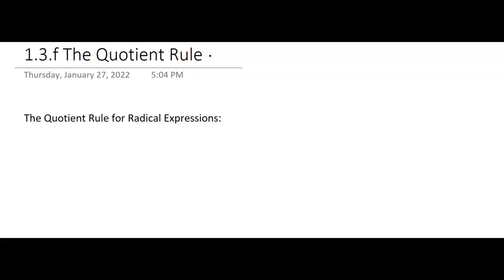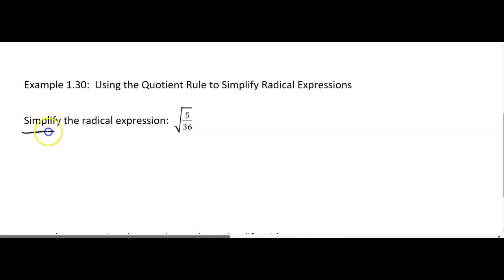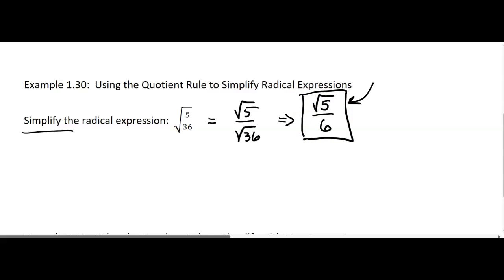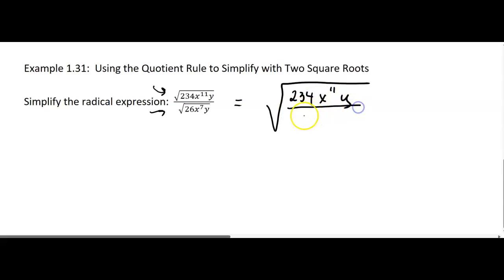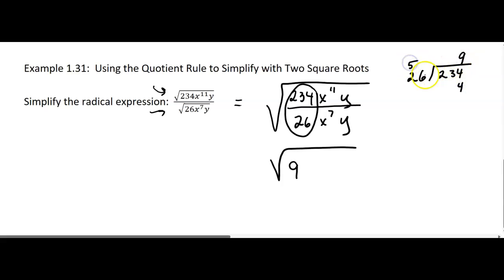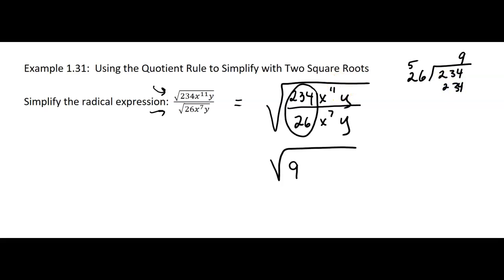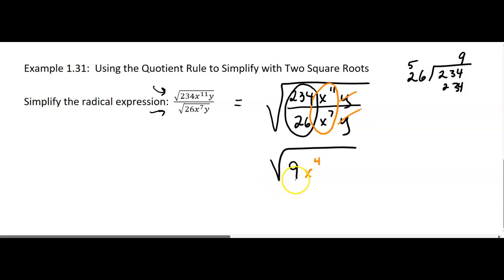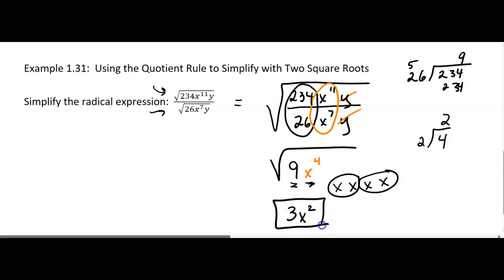1.3.f The Quotient Rule